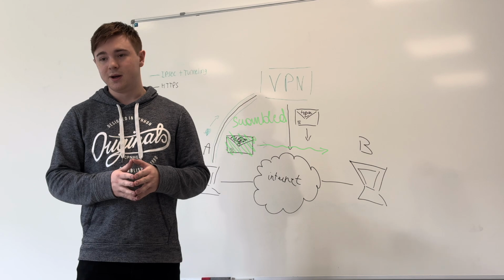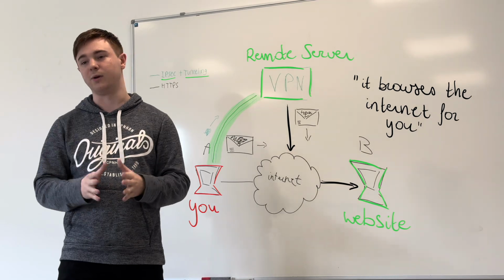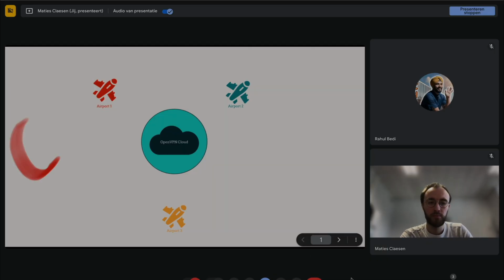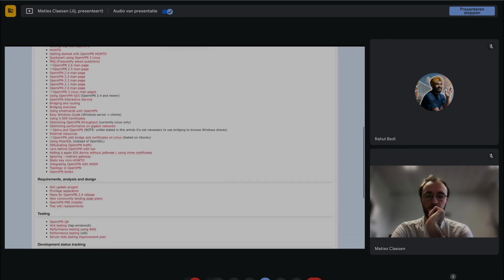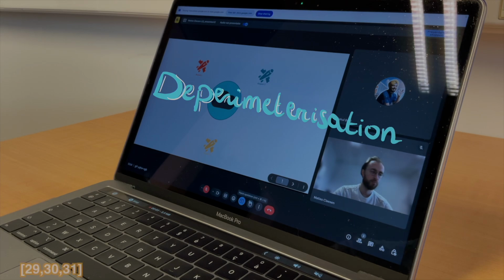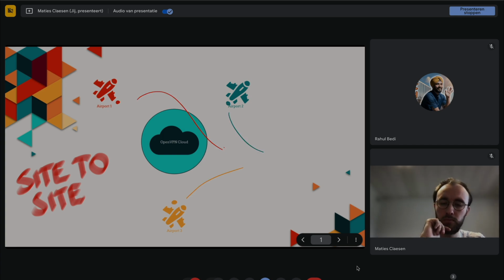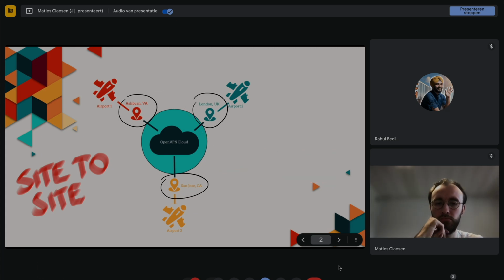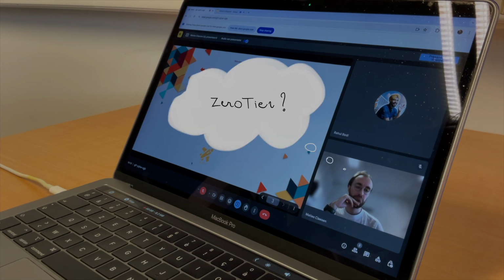A Journey Through Zero-Trust SD-WANs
Made during the Advanced Topics in Networking and Security Course Master of Computer Science @ University Hasselt (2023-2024).

TLDR: The video explains the basics of VPNs, including traditional VPNs and newer, more advanced technologies like ZeroTier and WireGuard. It covers how traditional VPNs use protocols like IPsec and tunneling for secure internet connections, but these can sometimes be limited by latency and single points of failure. The video then introduces ZeroTier's zero-trust networking and WireGuard's simplified and faster approach, contrasting them with older, more complex VPN solutions. These advancements provide users with more efficient and secure private connections, suitable for individual and enterprise use.

- 🔒 HTTPS protects the information between you and the website, but it doesn't hide who you are or where you go.
- 🛡️ VPNs offer a higher level of privacy by encrypting your traffic and masking your IP address.
- 🔑 VPNs use protocols like IPsec and tunneling to provide an extra layer of security beyond HTTPS.
- 🚪 Tunneling adds an additional layer of protection, wrapping the encrypted data before sending it through.
- 🌍 Enterprise VPNs interconnect multiple locations and allow secure remote access for employees.
- 📚 OpenVPN is an open-source VPN solution with strong security but may require technical expertise to set up.
- ⚡ ZeroTier provides a software-defined network (SDN) with zero-trust architecture, reducing latency and avoiding single points of failure.
- 🕵️‍♂️ WireGuard is a newer VPN protocol that offers faster speeds due to a smaller codebase but lacks built-in obfuscation.
- 👨‍💻 TailScale is a modern VPN solution built on WireGuard, offering easier setup and full-stack security features.
- 🚀 VPNs like WireGuard use simple 'handshake' protocols for faster and more efficient connections, though they may still have some growing challenges.

How does a VPN provide more security compared to HTTPS?
- A VPN encrypts all internet traffic, not just the data exchanged between a user and a specific website. It also masks the user’s IP address, providing an extra layer of privacy by hiding their identity and location.

What is IPsec, and how does it work in a VPN?
- IPsec is a set of protocols that encrypts data traveling across a network, securing information at the IP level. It scrambles data and the address before transmission, ensuring that the information remains private during its journey over the internet.

What is tunneling in the context of a VPN?
- Tunneling involves wrapping encrypted data in an additional layer of protection, like putting a secure box around scrambled messages before sending them. This process creates a secure 'tunnel' for the data to travel through, adding an extra layer of privacy.

Why might an enterprise use a VPN differently than an individual user?
- Enterprises often use VPNs to create secure networks across multiple office locations or to allow remote workers to connect securely to their internal network. This helps in setting up interconnected networks and secure remote access, whereas individuals use VPNs primarily for privacy and bypassing geo-restrictions.

What is OpenVPN, and what are its advantages?
- OpenVPN is an open-source VPN solution that provides flexible and customizable encryption options. It is known for strong security and transparency since its code is available for public inspection. This transparency helps build trust and allows for community-driven improvements.

What are the challenges associated with using OpenVPN?
- OpenVPN can be more complex to set up and configure, especially for beginners, due to its extensive customization options. It may also result in slower connection speeds compared to other VPN protocols because of its larger codebase.

How does ZeroTier differ from traditional VPNs like OpenVPN?
- ZeroTier is a software-defined networking solution that allows seamless, direct connections between devices, reducing latency and avoiding the need for a central concentrator. It simplifies network configuration and maintains a zero-trust security model where private keys never leave the individual nodes.

What is WireGuard, and what makes it unique compared to other VPN protocols?
- WireGuard is a newer VPN protocol that uses a simple and efficient codebase, resulting in faster speeds and easier setup. Its minimalistic design reduces congestion and complexity. However, it lacks built-in obfuscation, making it easier for external parties to recognize VPN traffic patterns.

What is Tailscale, and how does it enhance the functionality of WireGuard?
- Tailscale is a solution that uses WireGuard as its underlying data plane while offering a control plane for easy setup and management of private networks. It simplifies the process of creating secure connections between devices using WireGuard’s protocol, making it user-friendly and ideal for both individual and enterprise use.

more on my website claesenmaties.github.io